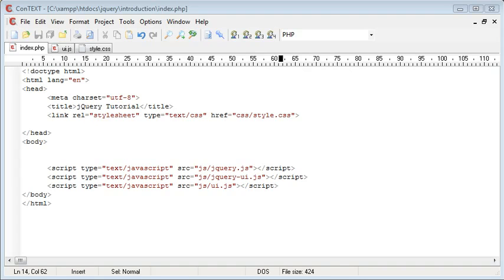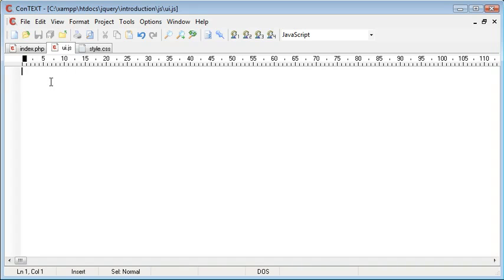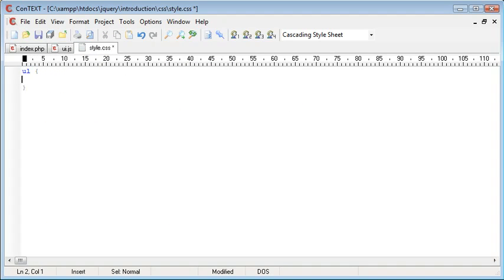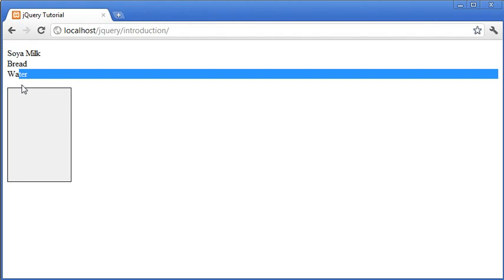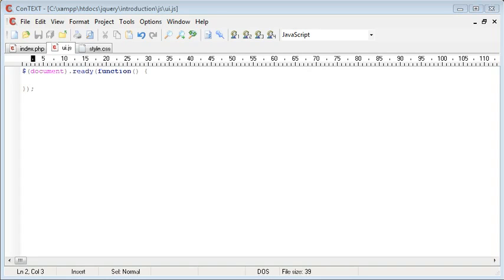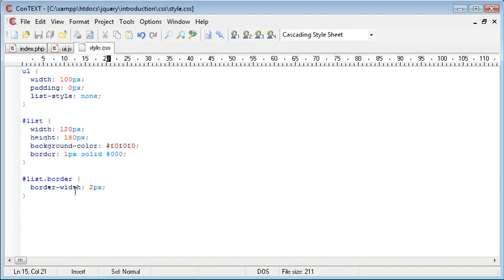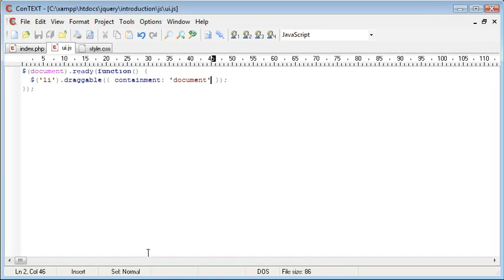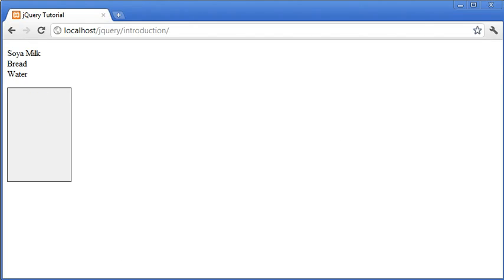jQuery 166 Drag and Drop Lists